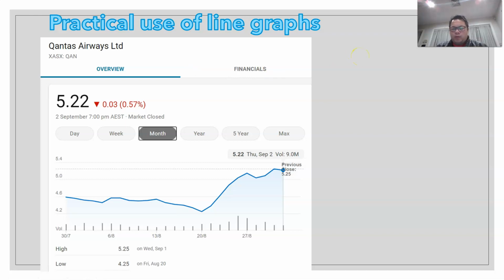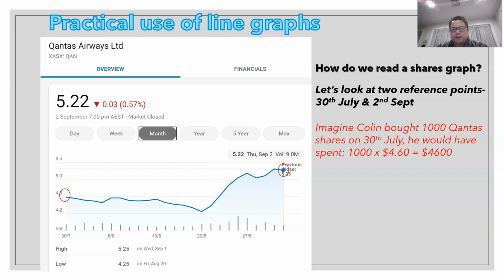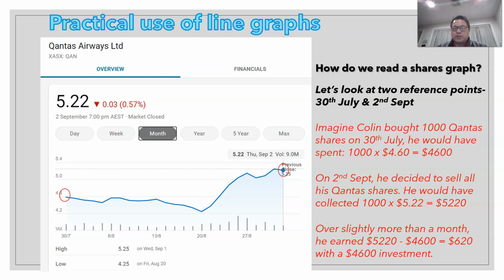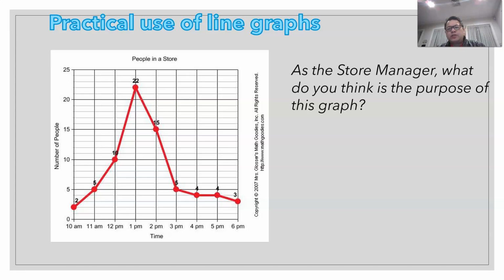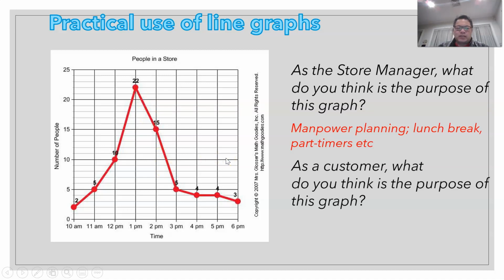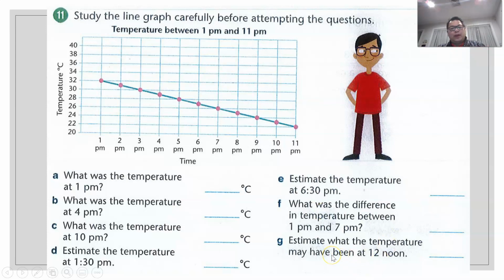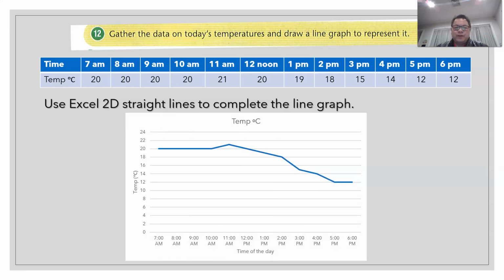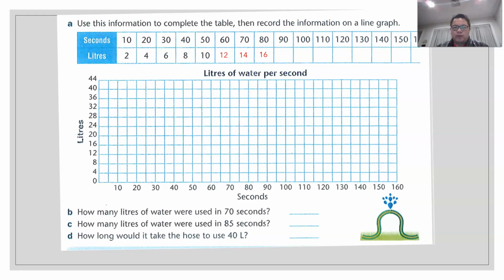Line Graph_Yr 5